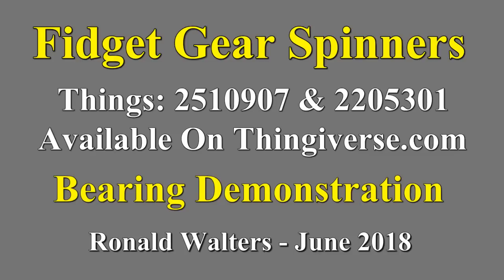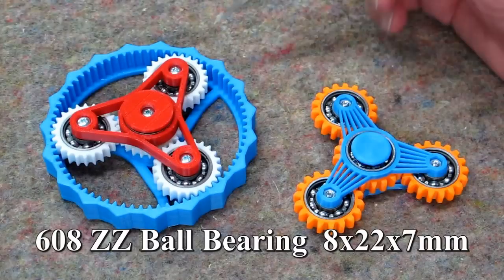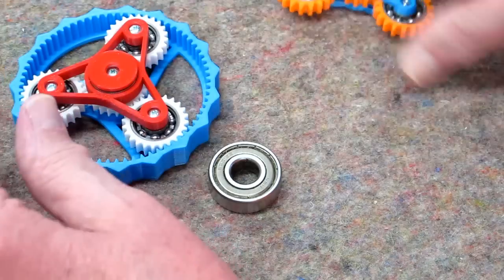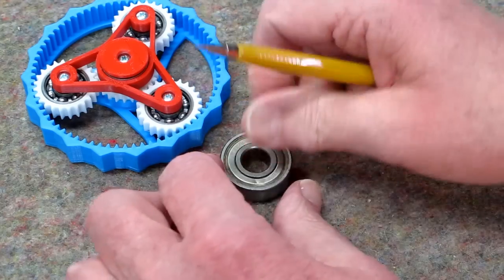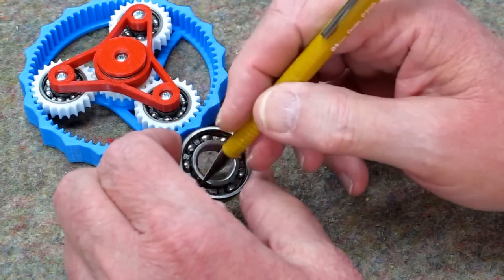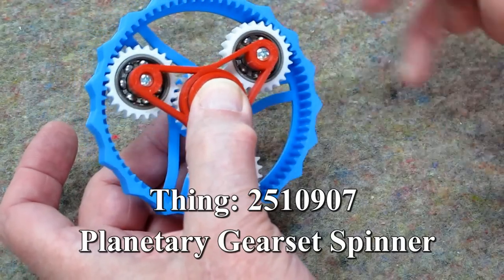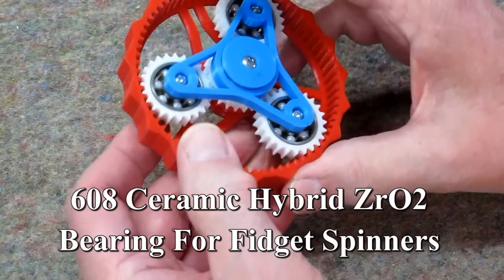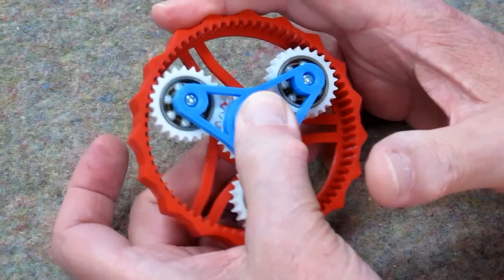Fidget Gear Spinners - Bearing Demo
Planetary & Gear Spinners. Demo of two different 608 bearings.